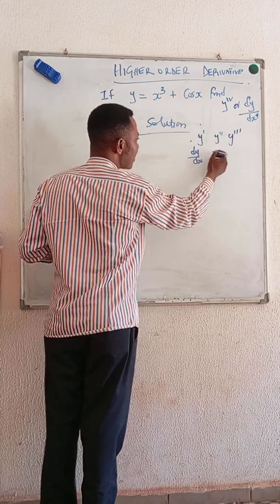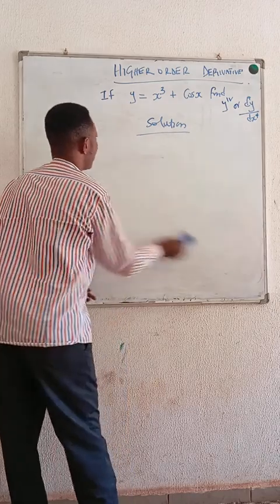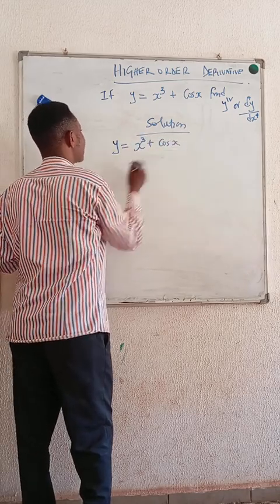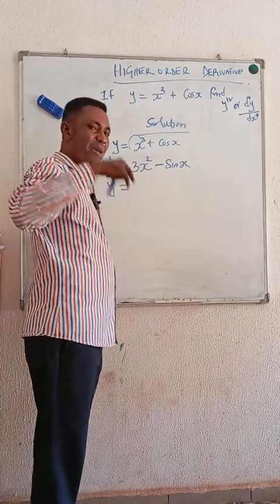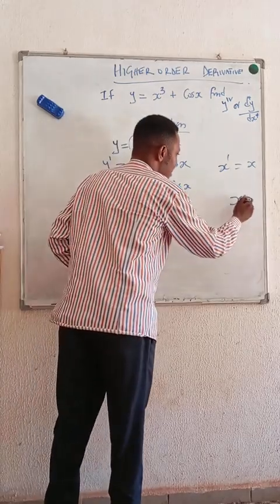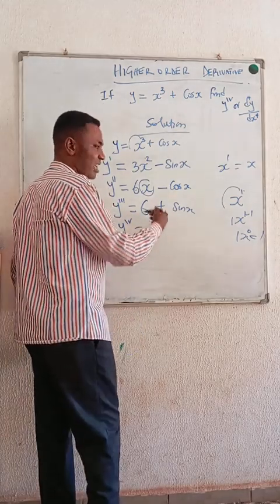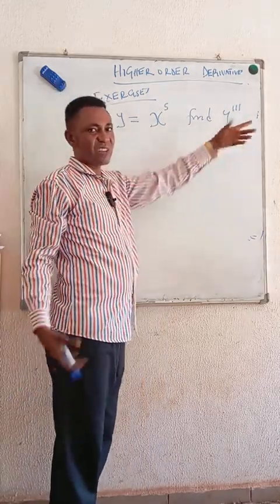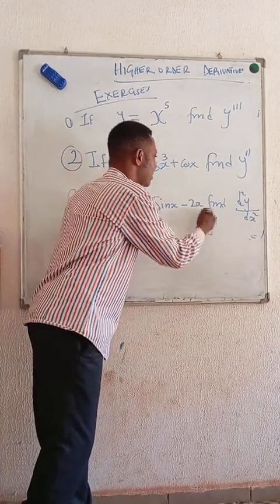Higher order derivatives